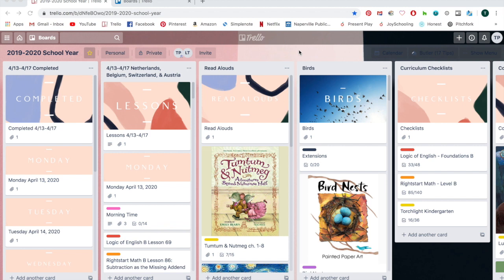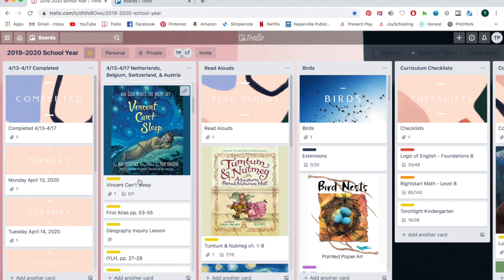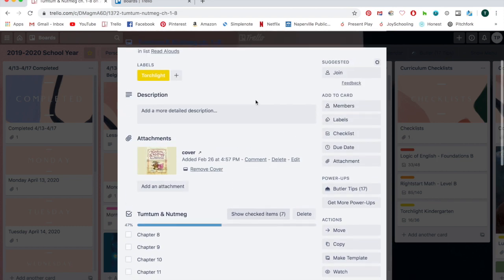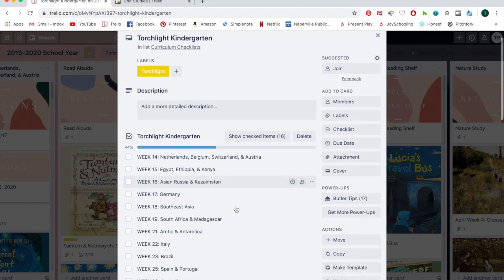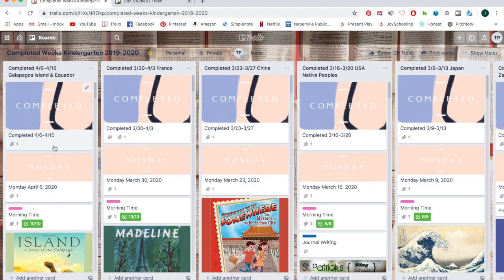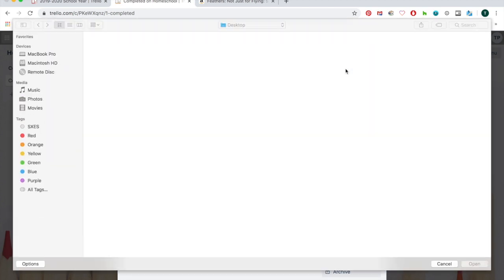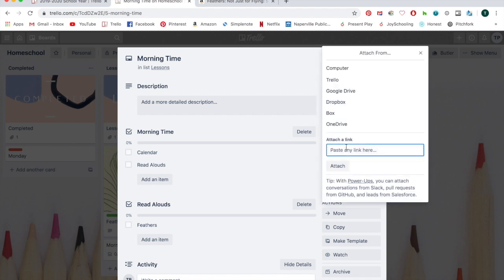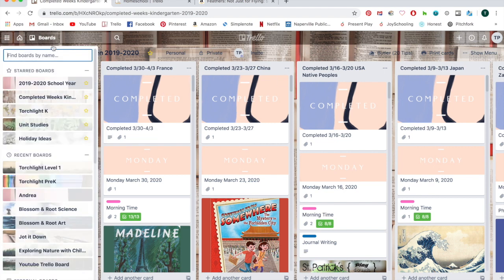How I Use Trello for Homeschool Planning + Demo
How I use Trello for Homeschool Planning + a demo of Trello basics